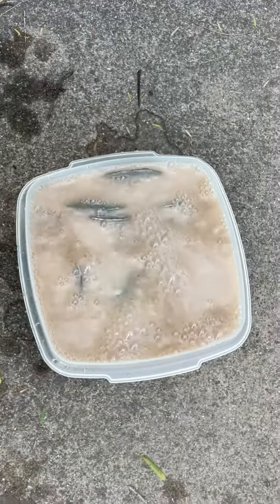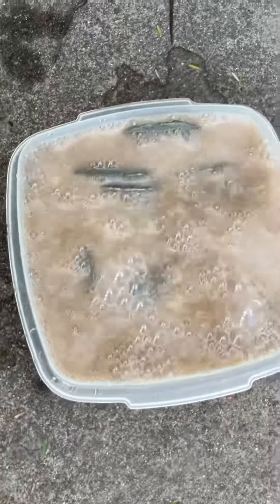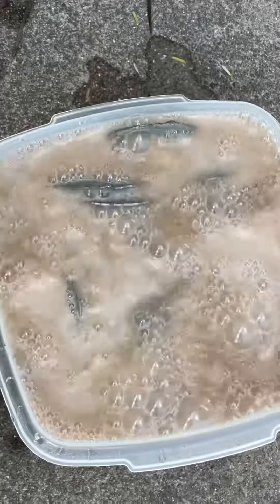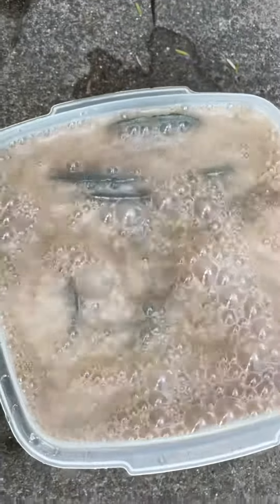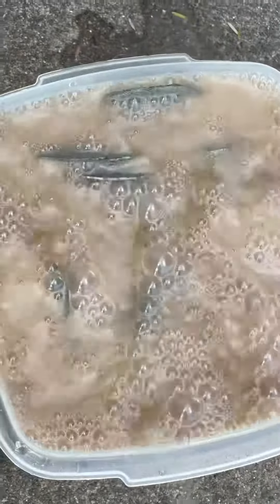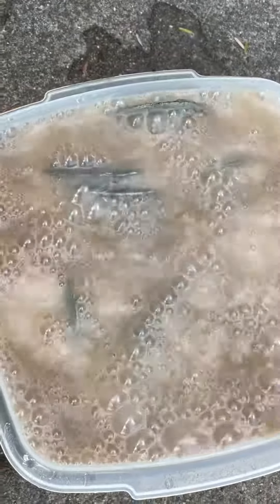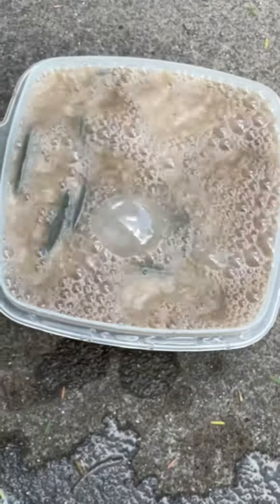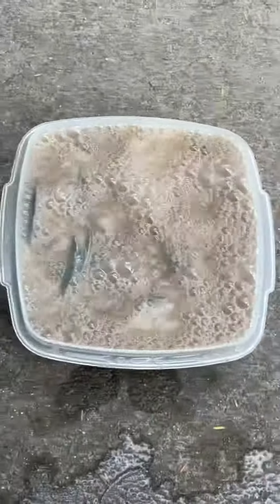An attempt to cure pyrite disease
Make sure to use proper safety gear like goggles and gloves.
As you can see the interaction between the pyrites and the hydrogen peroxide can be very violent.
Iron sulphide minerals such as marcasite, pyrrhotite and pyrite are all pretty unstable and tend to oxidize when they are exposed to the atmosphere.

The minerals change into ferrous sulphate followed by a change to ferric sulphate and sulphuric acid.
The acid accelerates the reaction, so it becomes autocatalytic, and once that process begins, it speeds up and you cannot stop the reaction.
As the reaction products have a larger volume than the starting material the whole specimen just disintegrates and ends up as a handful of crumbs. Meanwhile the acid generated eats through everything around it.